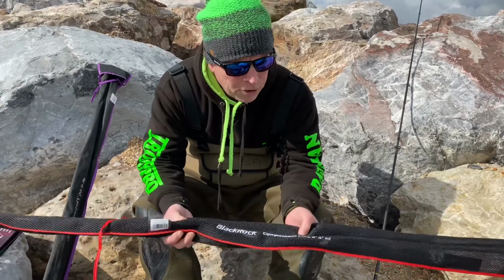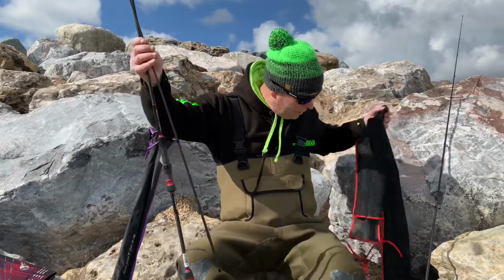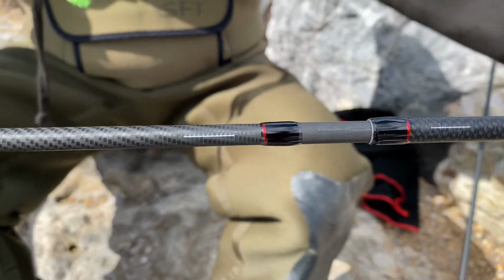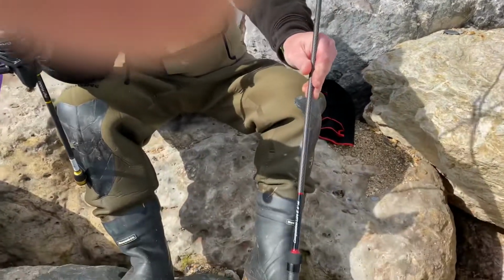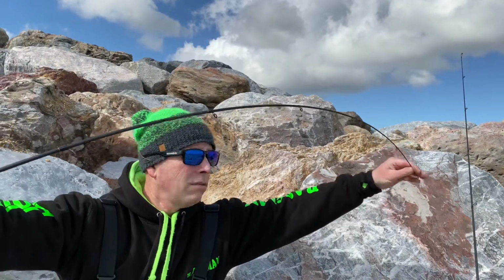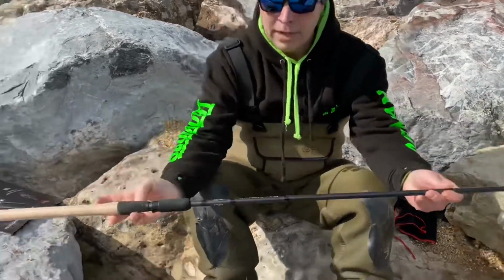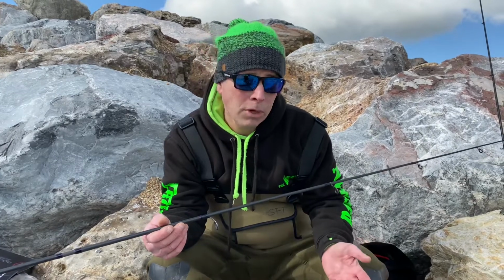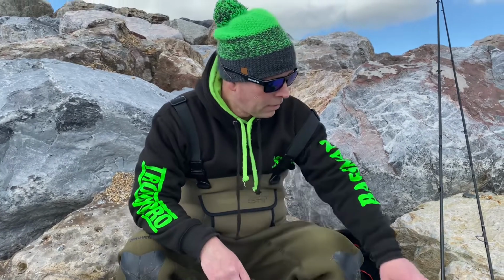NEW-Blackrock Competition Lure Rods-Shop series-New rods showcased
Today I’m showcasing the new competition lure rods from Blackrock, value for money as always with this brand, I’m pretty impressed considering the price point £85! That’s a lot of bling for the money surely…
40t Carbon fibre
Carbon reel seat
Carbon handle
Power play fast action
Let’s go.
Available at Market tackle and bait Plymouth Pl11PS
Message to reserve 🤟

The BLACKROCK aquaspeed spinning rod also gets showcased fantastic value for money less than £40😉